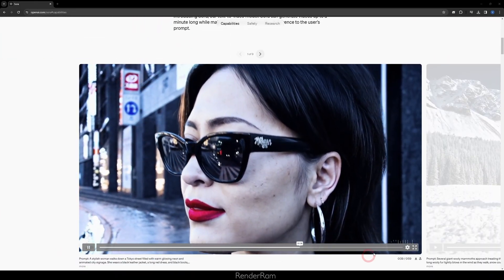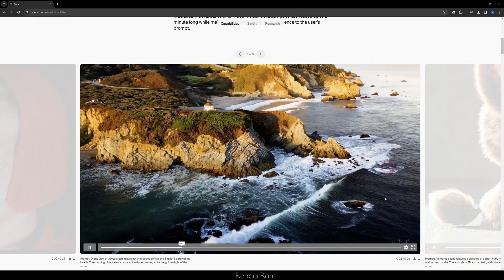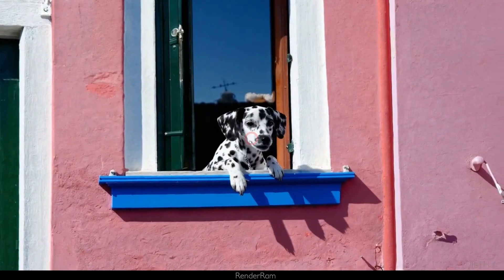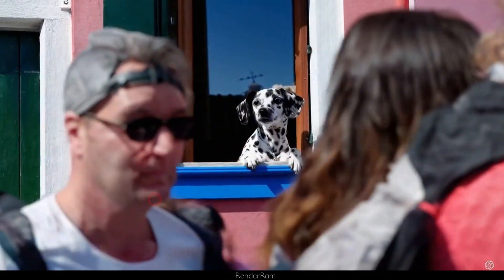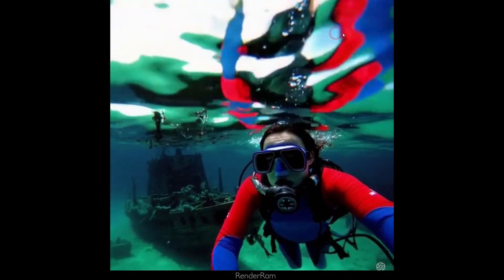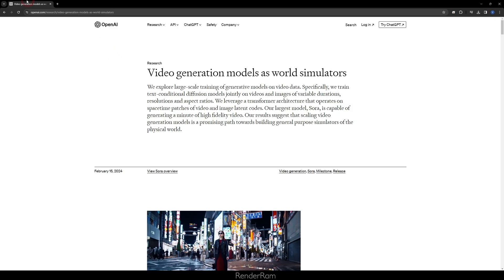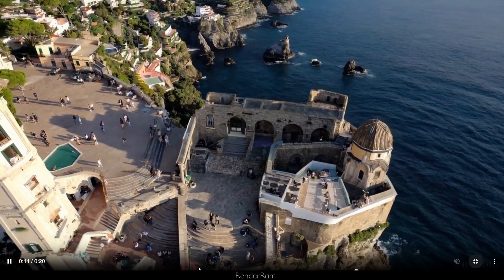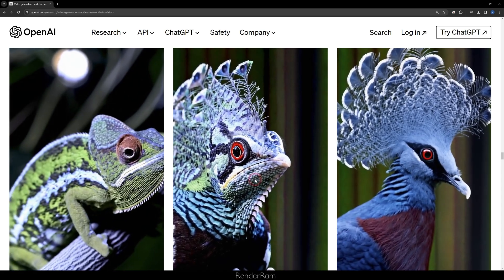SORA AI, First Impressions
Yo guys, today on @RenderRam  I'm covering this new breakthrough in AI called Sora, so I decided to do a first impression video on the whole thing.